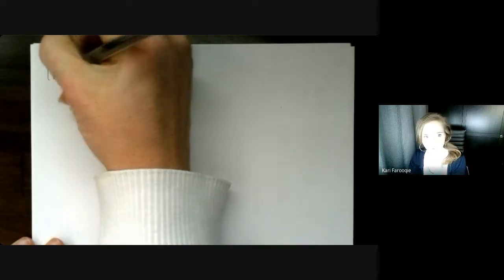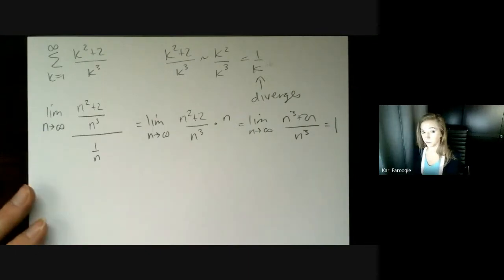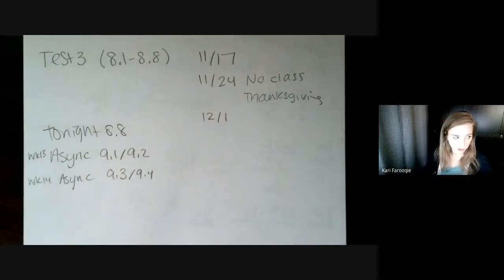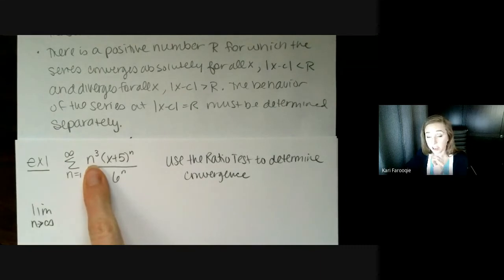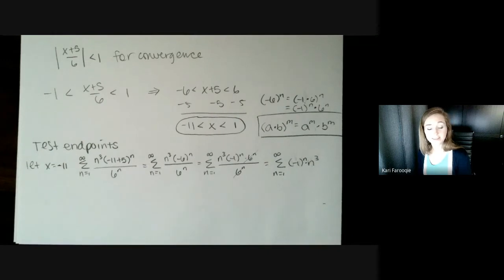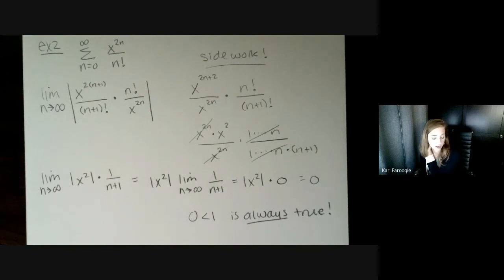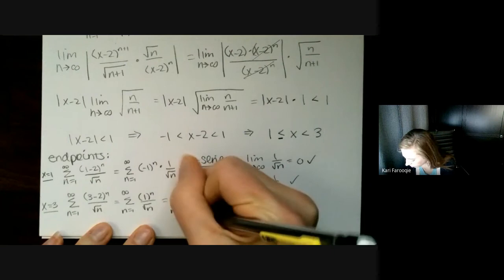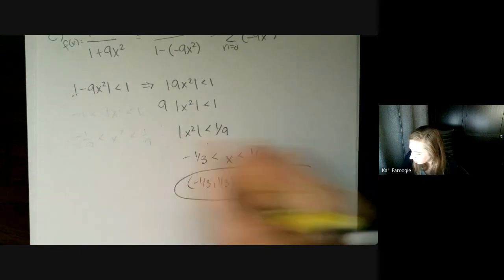MTH 210 11/10/2021 (8.8)